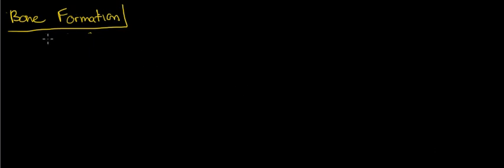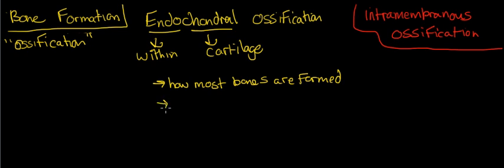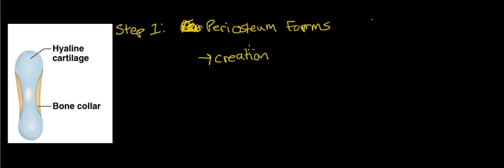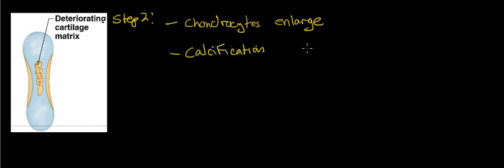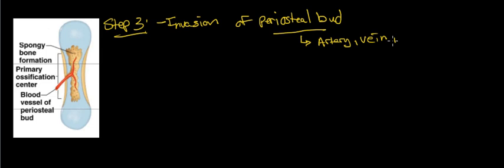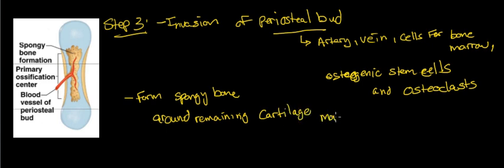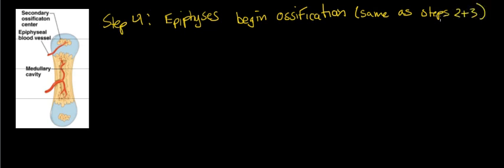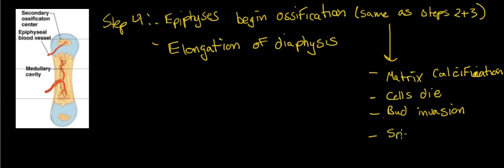Lecture 7 - Bone Formation